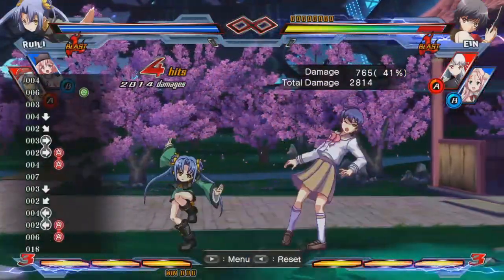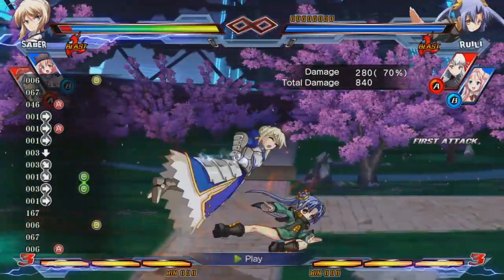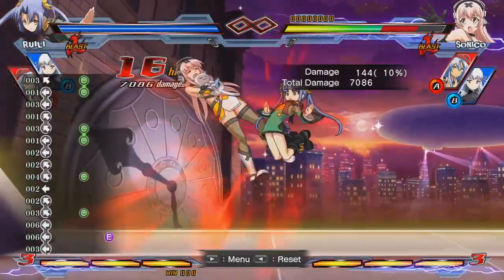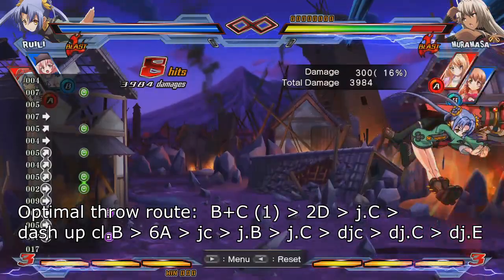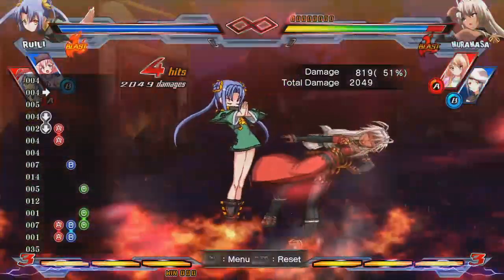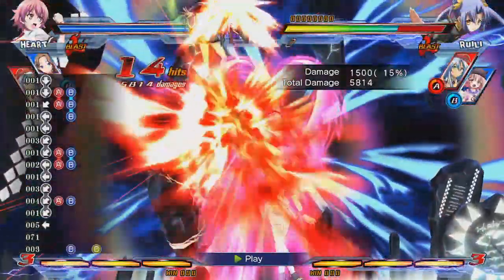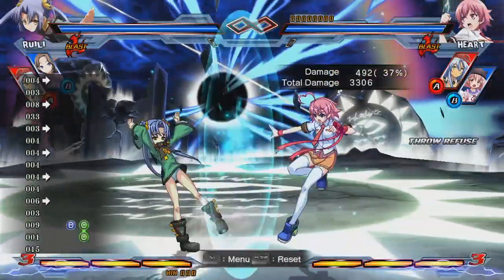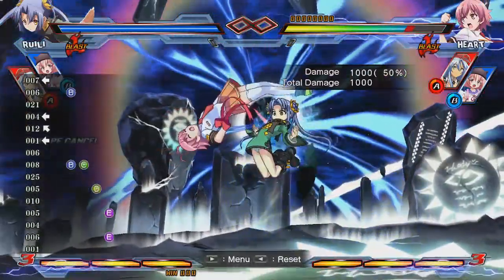Nitroplus Blasterz Ruili Guide (Part 2)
I greatly enjoy playing Ruili, so I made a guide on how to use her.

00:00 Offense
3:12 Partner Choice
5:35 Combo Routes
11:59 Setups
18:12 Omake

There's an entire Ruili channel in the Nitroplus Blasterz discord, so it may have some additional information for you.

Do you enjoy my stuff?  Don't feel obligated to give, but any bit helps!